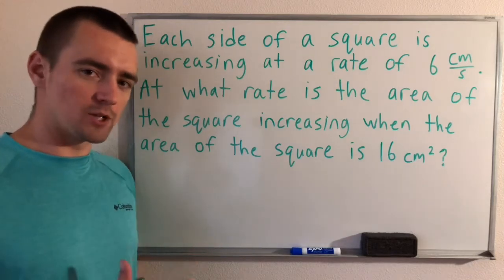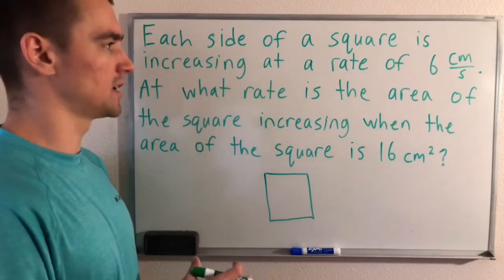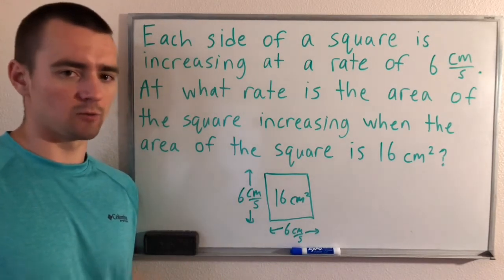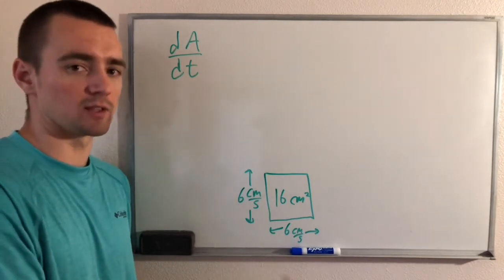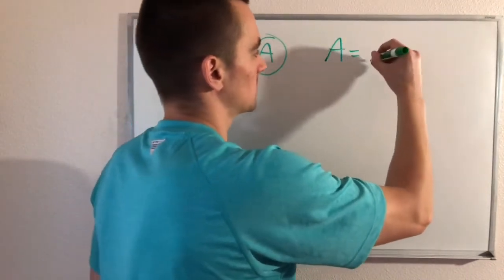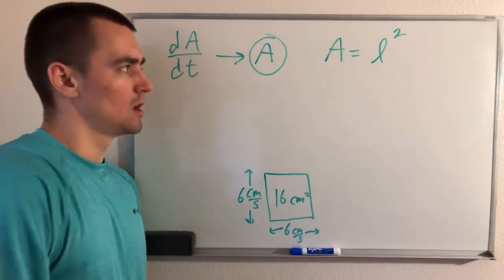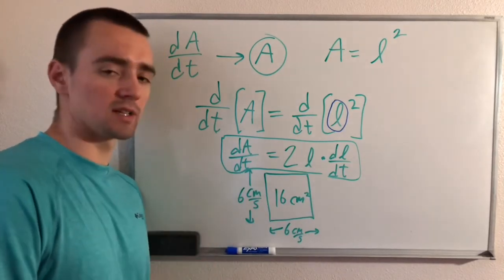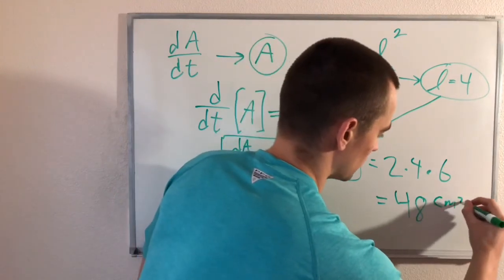EACH SIDE OF A SQUARE IS INCREASING AT A RATE OF 6 CM/S. AT WHAT RATE IS THE AREA OF THE SQUARE...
Each side of a square is increasing at a rate of 6 cm/s.  At what rate is the area of the square increasing when the area of the square is 16cm^2?

This related rates square problem is a good example of a related rates calculus word problem.  Even if you don't have this specific problem required for homework, this related rates area of a square problem is a good demonstration of techniques that can be used in other related rates problems dealing with related rates and other geometric shapes.  That's because it can be solved using the same 4 step process as all other related rates calculus word problems:

0:00 Each side of a square is increasing at a rate of 6 cm/s
0:30 Draw a sketch
2:05 Come up with your equation
4:13 Implicit Differentiation
5:59 Solve For the Desired Rate of Change

+ Each side of a square is increasing at a rate of 6 cm/s

+ Problem credit: Chapter 4.1 #3 in Single Variable Calculus: Concepts and Contexts by James Stewart